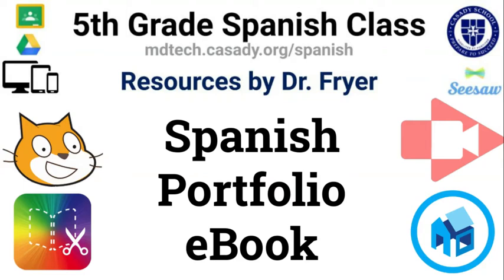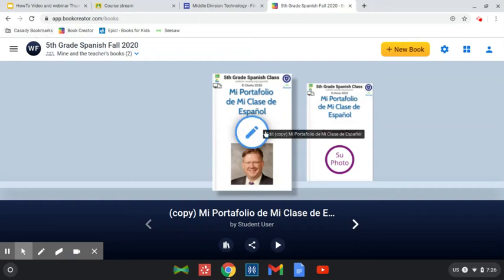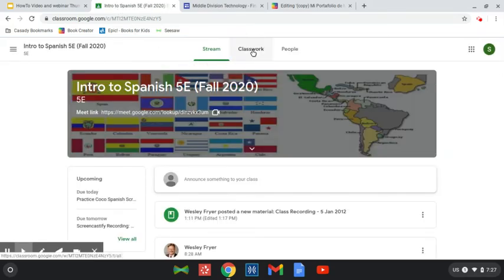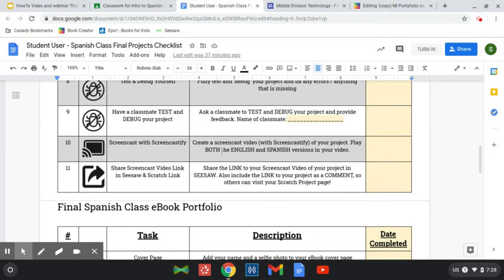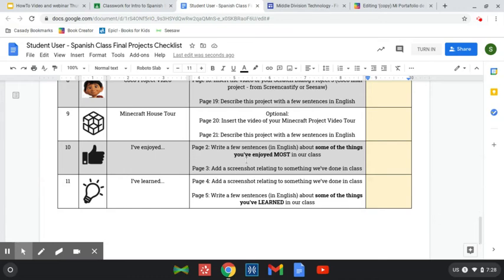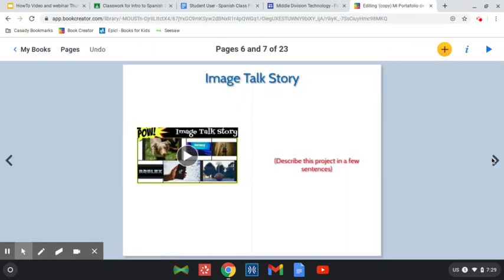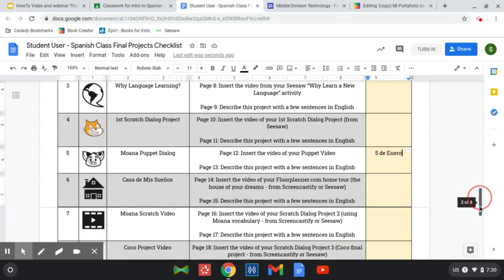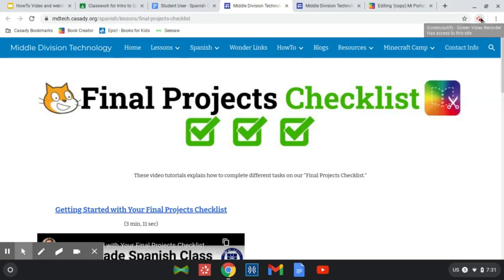Getting Started with your Spanish Portfolio eBook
This video tutorial demonstrates how you can get started with our Spanish Portfolio eBook project, using BOOK CREATOR.

These steps may look different if you are using a different kind of computer or computing devices.